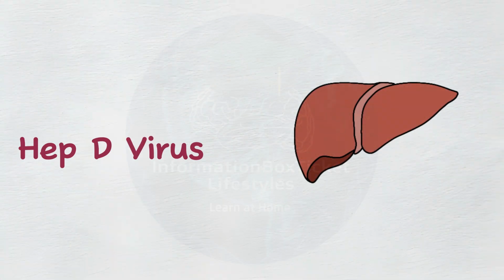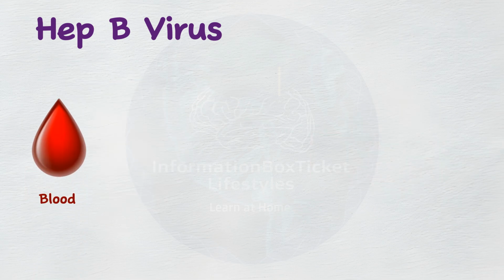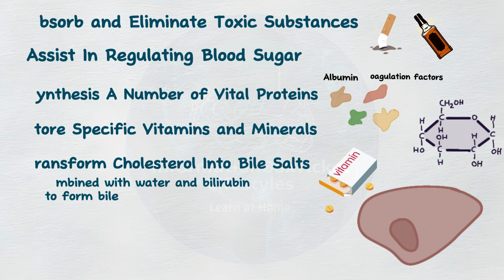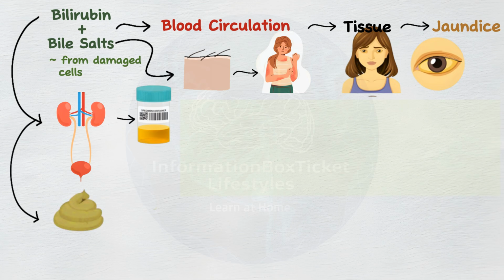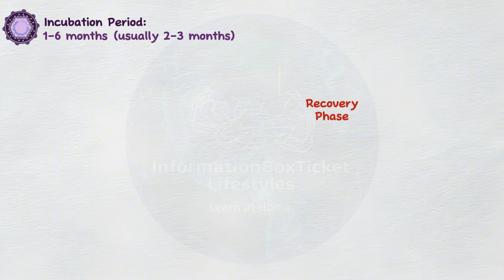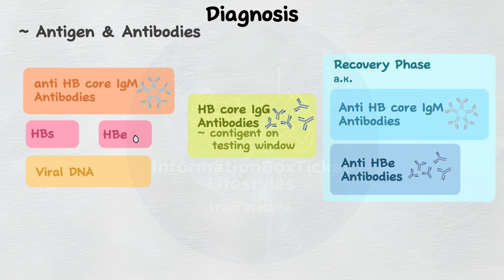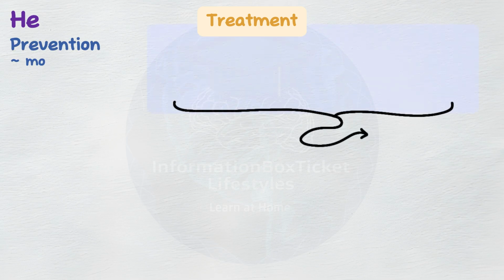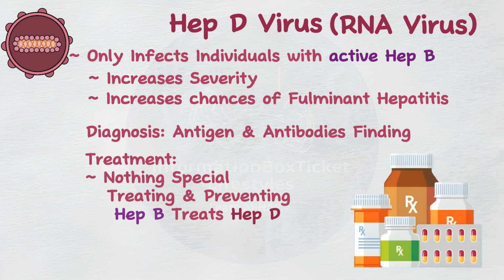Hepatitis B and D Viral Pathogenesis | Animated Virology Lecture | Easy to Understand 101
Discover the essential information about hepatitis B and D viruses in this comprehensive video. From understanding their causes and symptoms to learning how to prevent and manage these infections, this video provides valuable insights for everyone concerned about their liver health. Gain clarity on the differences between hepatitis B and D, and empower yourself with knowledge to protect yourself and your loved ones.

Table of Contents:
- Introduction to Hepatitis B and D viruses
- Understanding the differences between Hepatitis B and D
- Causes and transmission of Hepatitis B and D
- Symptoms and signs of acute and chronic Hepatitis
- Impact of Hepatitis B and D on liver health
- Diagnostic tests for Hepatitis B and D
- Prevention strategies for Hepatitis B and D
- Treatment options for severe cases of Hepatitis
- Importance of Hepatitis vaccination and immunization
- Conclusion and key takeaways for viewers to remember.